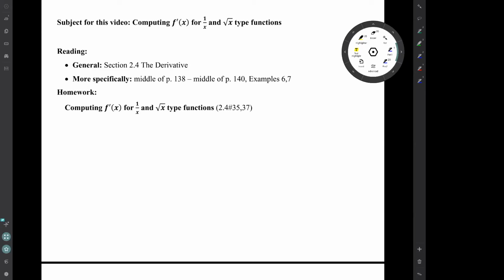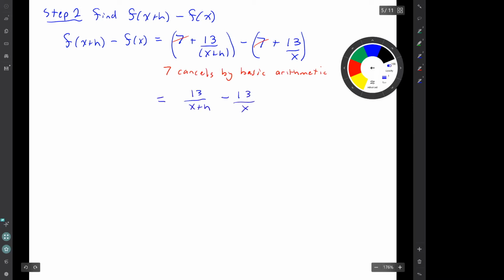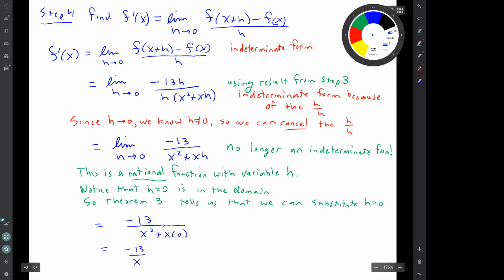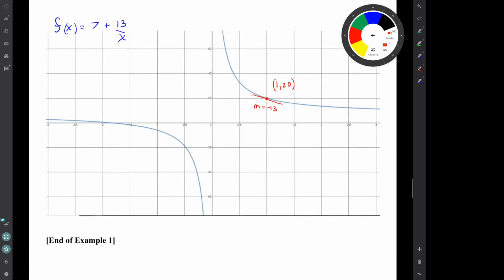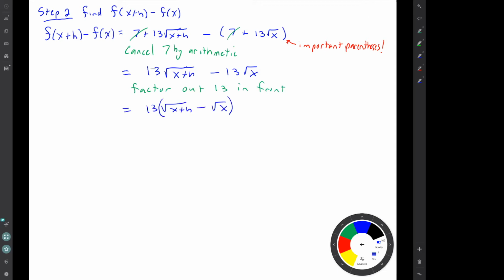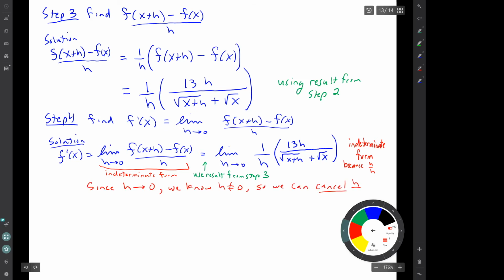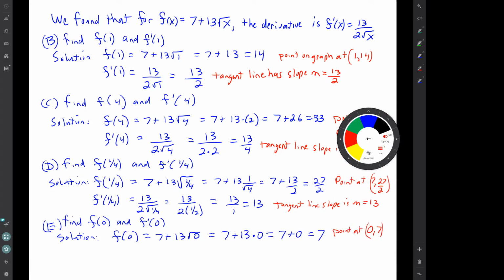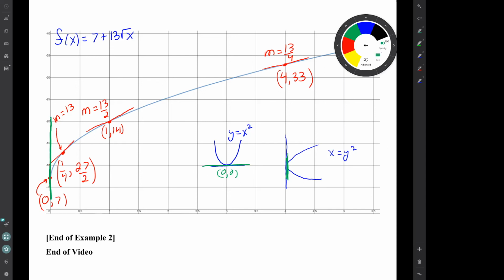Video for Homework H27: Derivatives of 1/x and sqrt(x) type functions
Computing derivatives using the Definition of the Derivative

Material from textbook Section 2.4 Derivatives